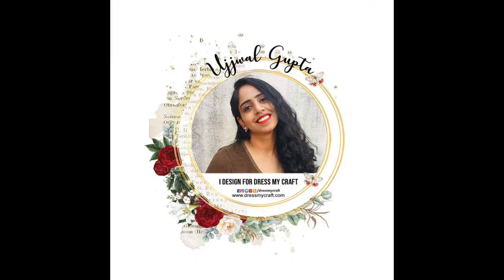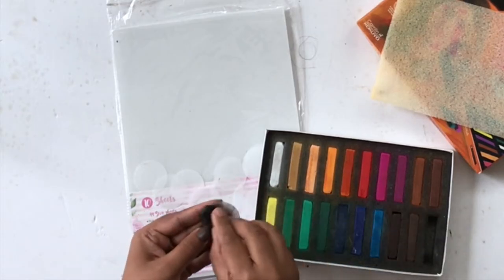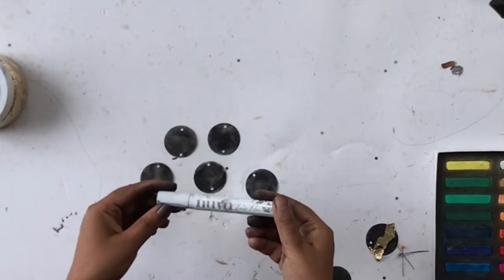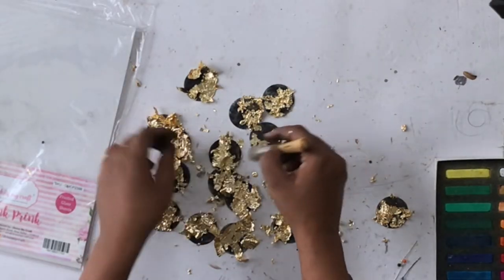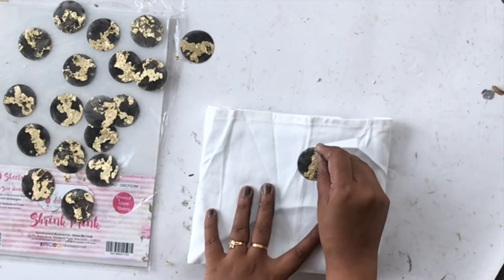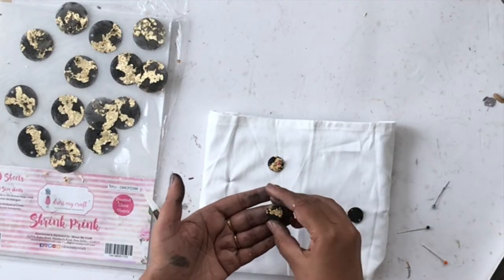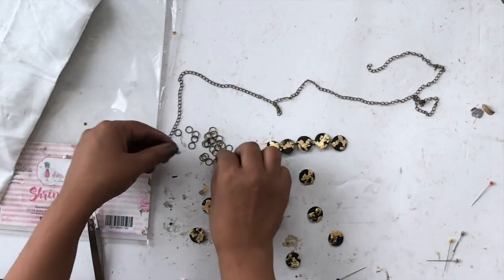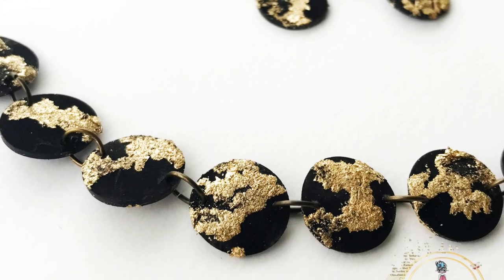Choker Necklace with Shrink Prink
This is Ujjwal and today I am sharing how to make a stunning choker necklace using Dress my Craft Shrink Prink Sheets.